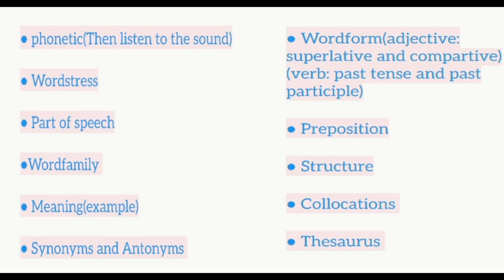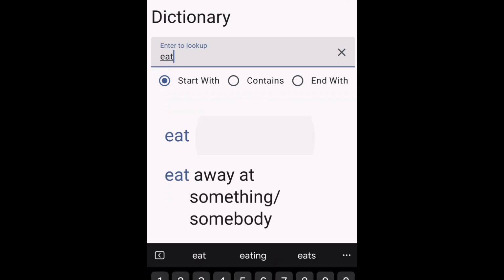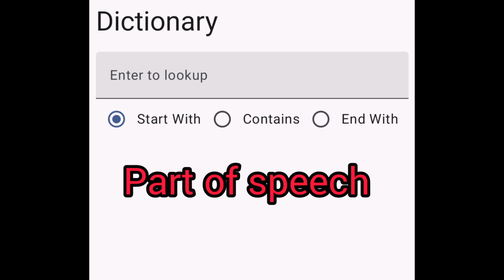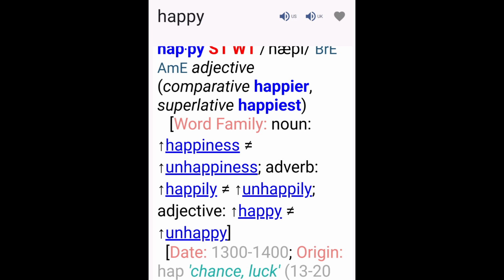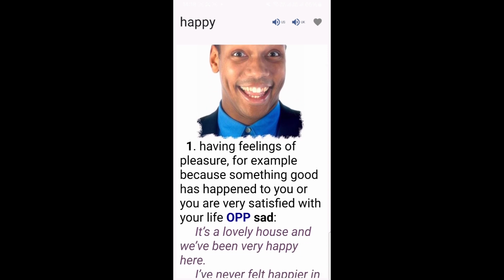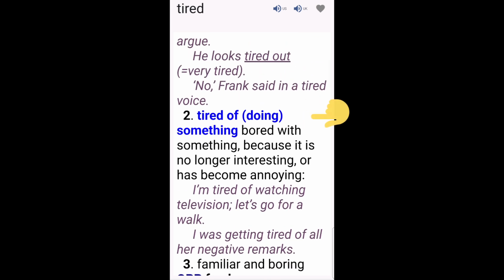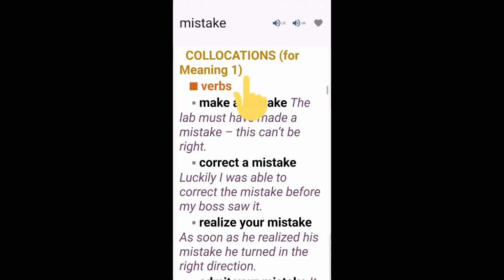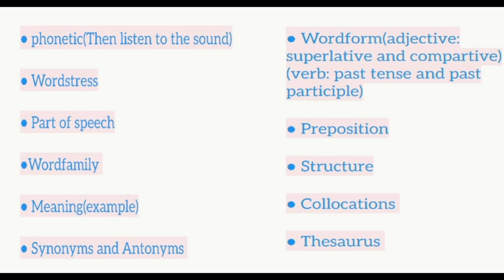Teach Your Students to Check English Dictionaries: A Complete Step-by-Step Guide"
"Step-by-Step Guide: How to Check English Dictionaries
0:00 step of dictionary

1:07 ldict

1:19 phonetics

2:16 Wordstress

3:05 part of speech

4:05 word family

4:55 Wordform

5:32 meaning

6:33 Preposition

8:02 Structure

8:59 Collocations

9:56 Thesaurus

10:51 ending